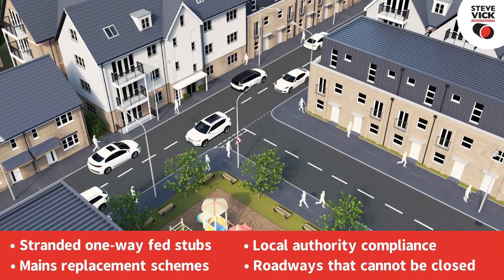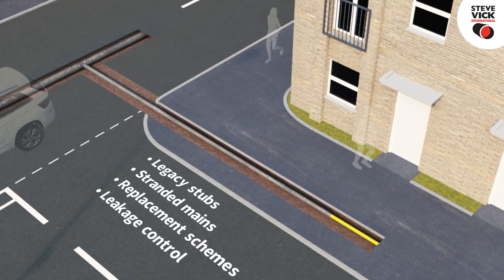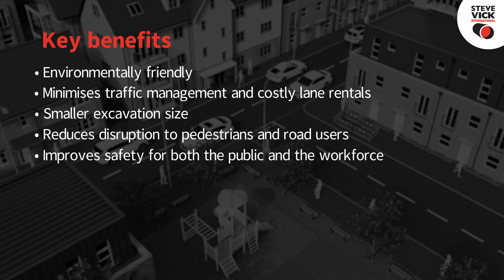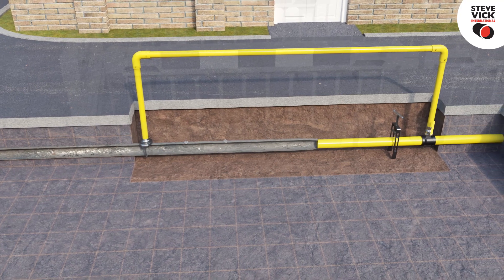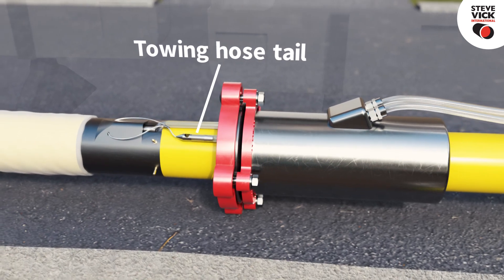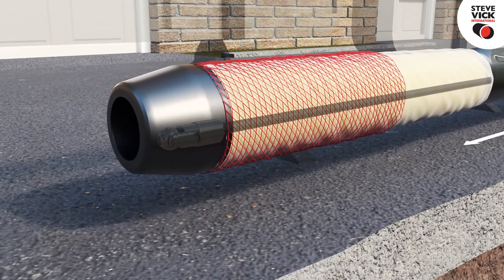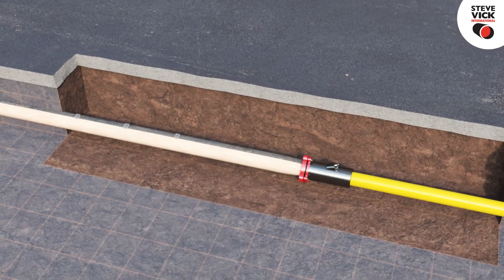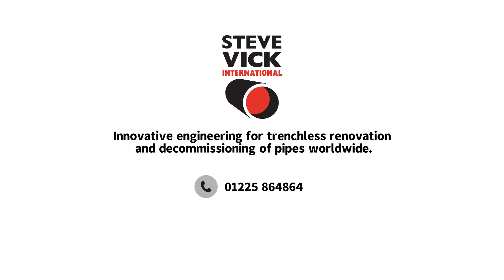Foambag Operation on Stubs (FBOS)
FBOS (Foambag Operation on Stubs) is a method of replacing short lengths of T1 stubs/stranded mains for diameters of 4” up to 6” including one-way fed in sensitive locations or where access onto the main is restricted.